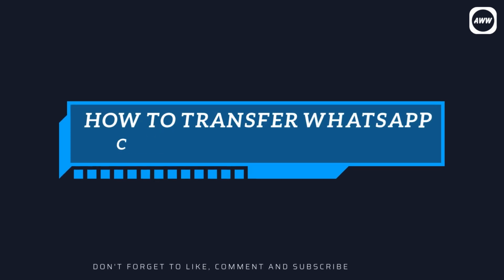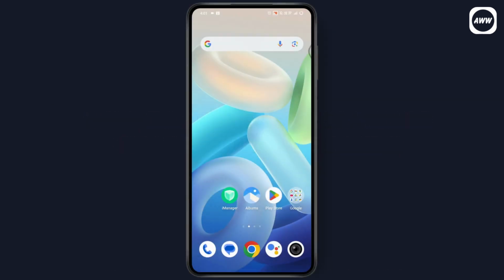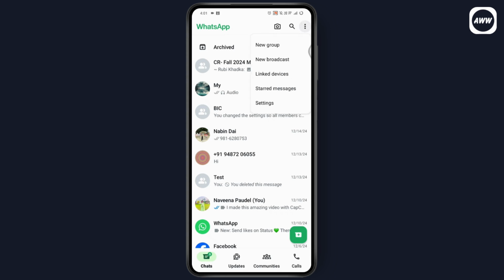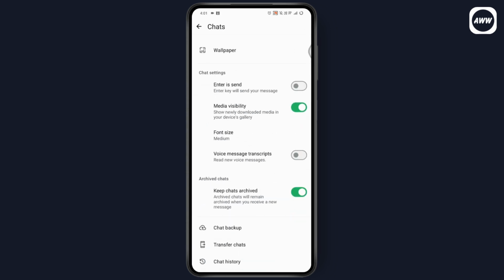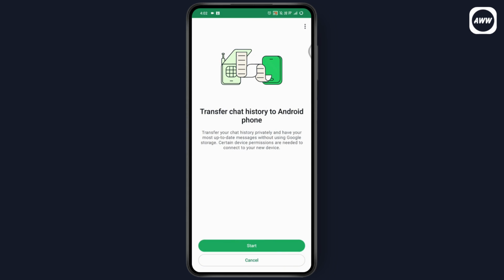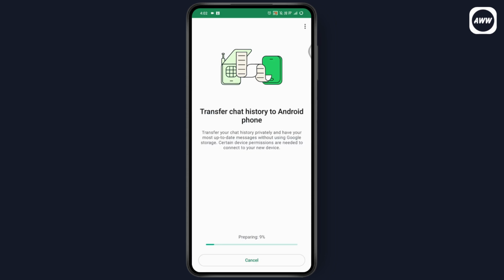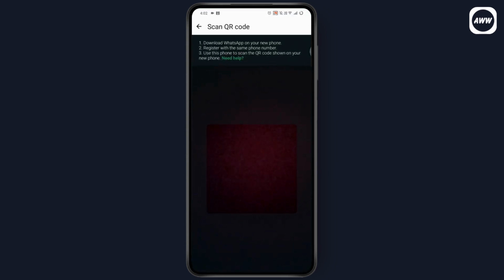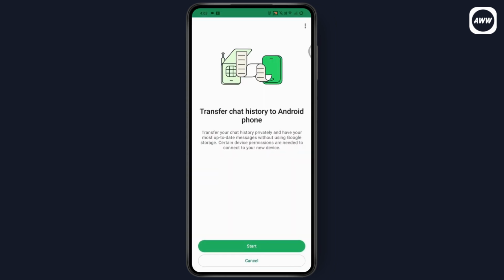How To Transfer WhatsApp Chats Without Backup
whatsapp transfer without backup
how to transfer whatsapp from one phone to another
whatsapp transfer chats to new phone
transfer whatsapp to new phone
transfer whatsapp

Welcome to this tutorial on how to transfer WhatsApp chats without a backup! In this video, we’ll show you the step-by-step process to seamlessly move your chat history from one device to another without relying on cloud backups.

0:00 - Introduction
0:12 - Opening WhatsApp and Accessing Settings
0:24 - Navigating to Chat Transfer Options
0:36 - Transferring Chats from iPhone to Android
0:48 - Connecting Both Devices and Scanning the QR Code
1:00 - Finalizing the Transfer
1:12 - Conclusion